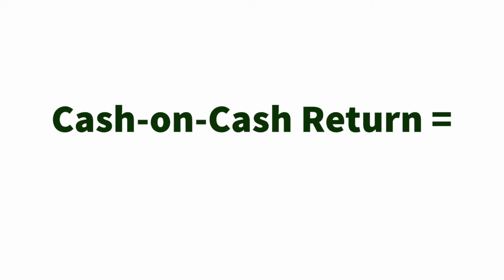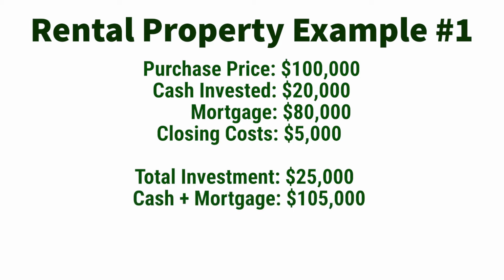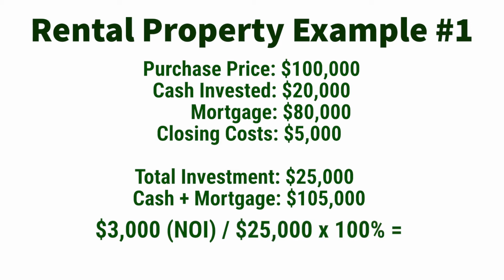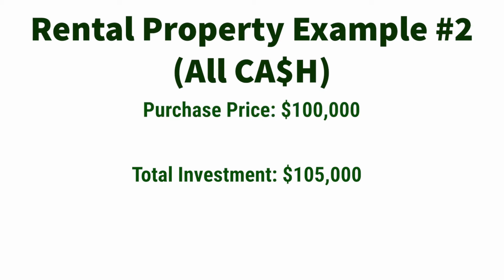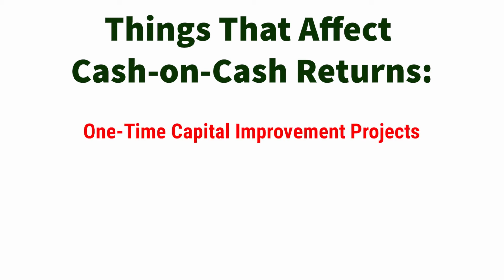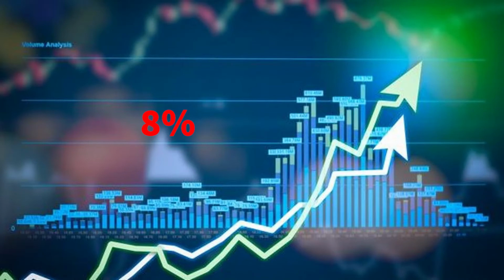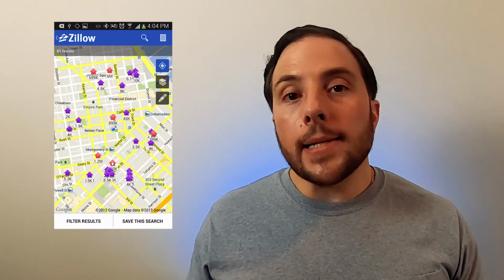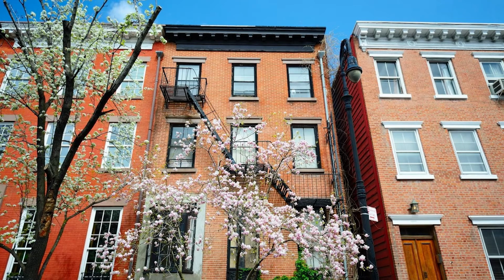Real Estate Investing for Beginners: Critical Cash-on-Cash Return Calculations!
Whether House Flipping, Investing in Rental Property, and especially if using a BRRRR Strategy, Every Real Estate Investment FIRST Needs a Valuation of Cash Flow that can be found by doing a Quick Cash-on-Cash Return Calculation. If you're a Real Estate Investing Beginner, this is an invaluable skill. This video will give you a glimpse into how to Quickly and Efficiently Understand a Property Valuation so You can make a GOOD Investment.

Like every video on this CONFIDENT REAL ESTATE channel, this video attempts to help you increase your knowledge about real estate investing, with the hope that we can provide you with greater Confidence as you continue to build your portfolio, and ultimately find the confidence required to achieve real success.

Please consult with an attorney in your jurisdiction before entering into, or negotiating any business or real estate transactions. The information provided herein this YouTube channel is not intended to constitute legal advice.